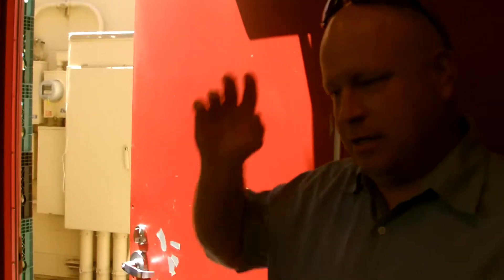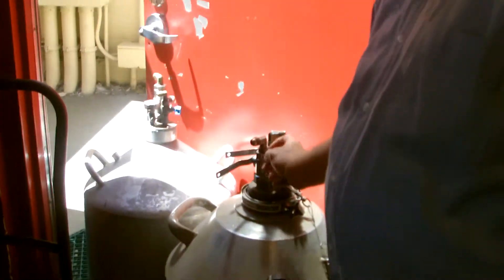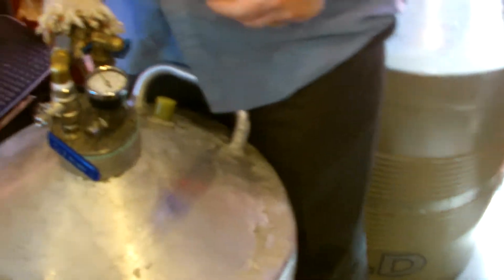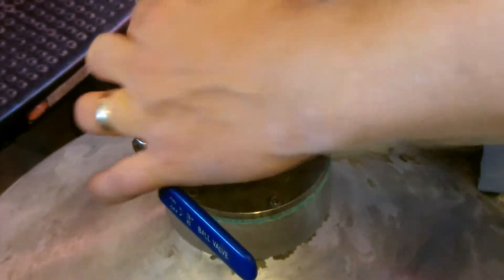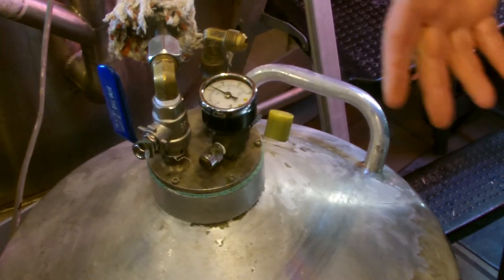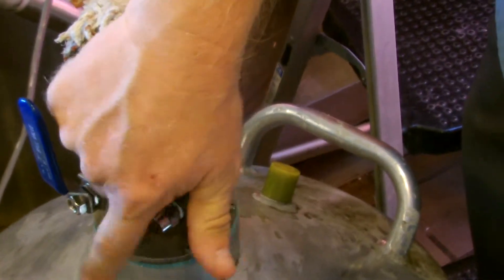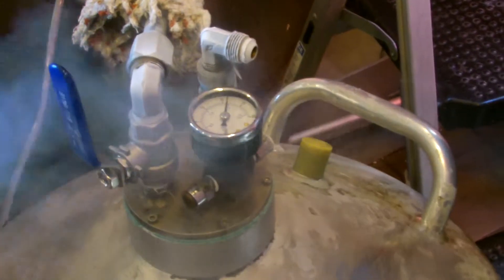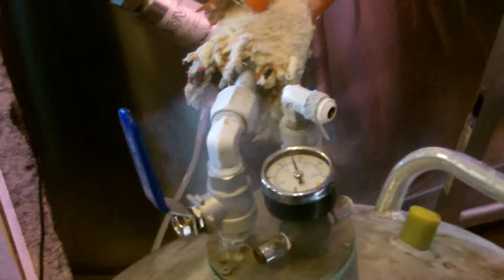How to Fill a Tank